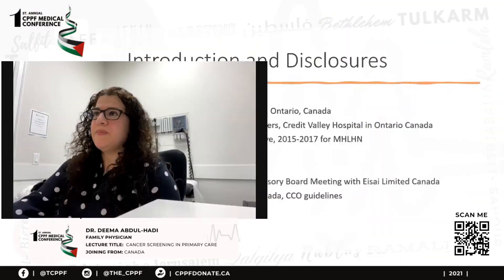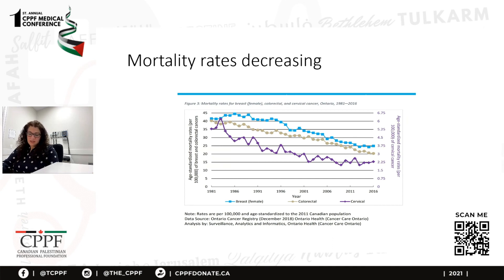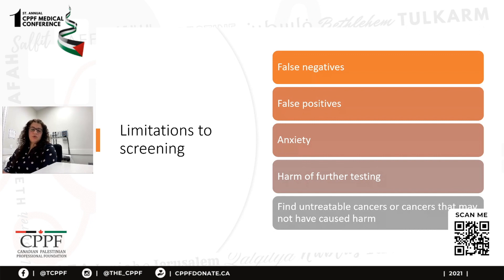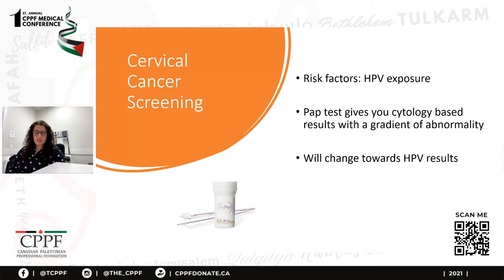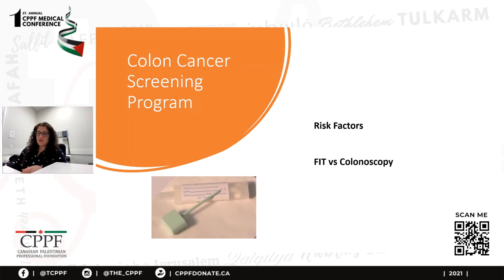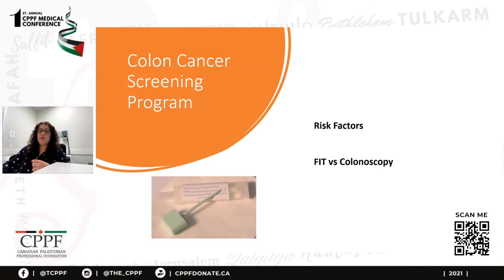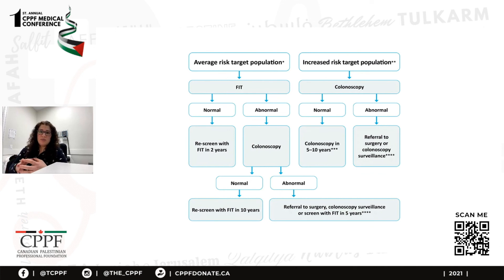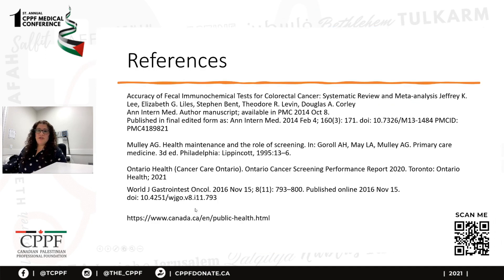Day 2 | Lecture 12 - Cancer Screening (Dr. Deema Abdul Hadi)